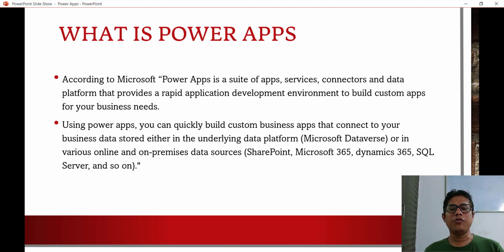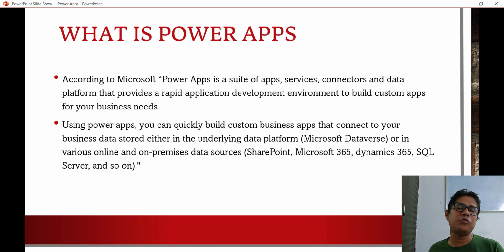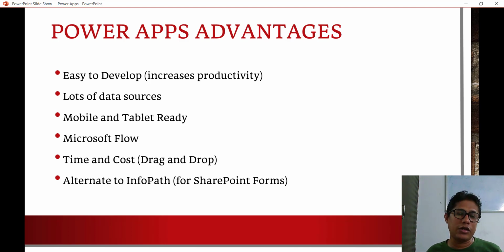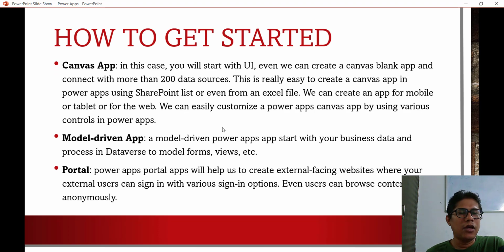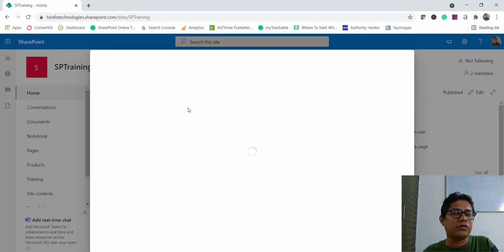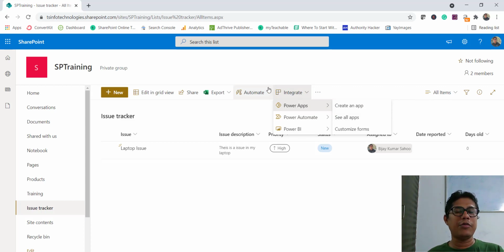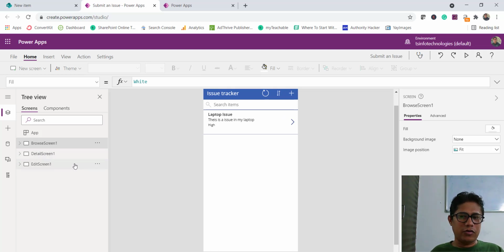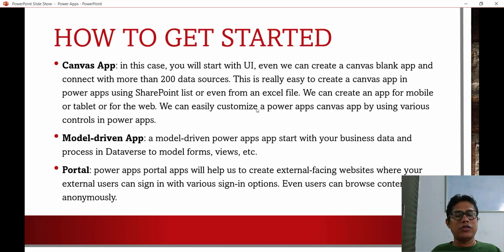Introduction to Power Apps | Power Apps Tutorial | What is Microsoft Power App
Welcome to our Tsinfotechnologies channel.
In this Microsoft Power Apps video tutorial, briefly I have introduced Microsoft Power Apps. Additionally, it covers:
1. What is Microsoft Power Apps
2. Power Apps Advantages
3. How to get started
4. Build a customized Power Apps from SharePoint list